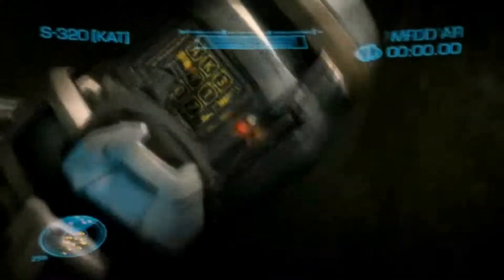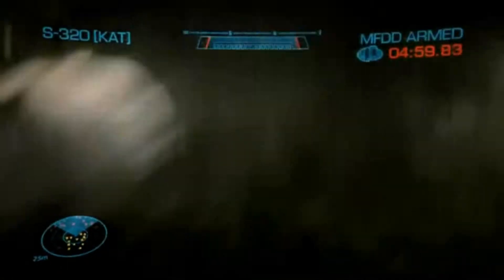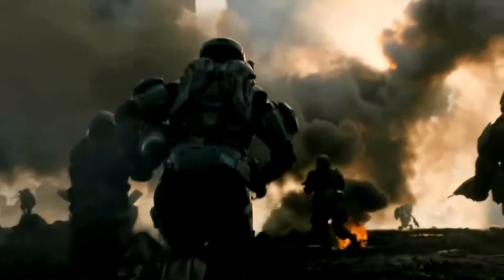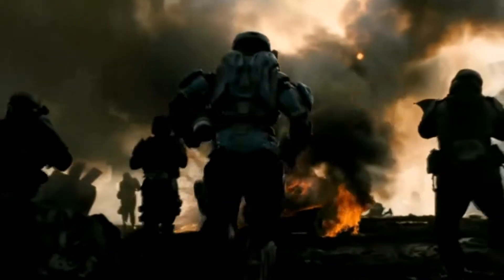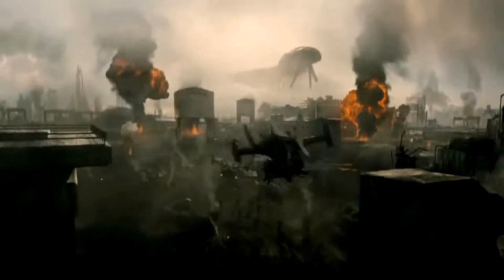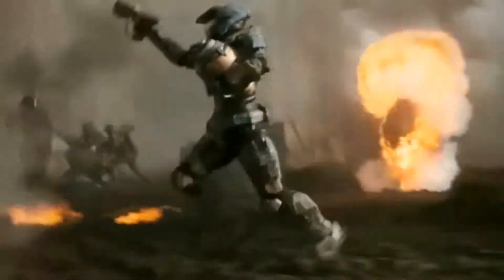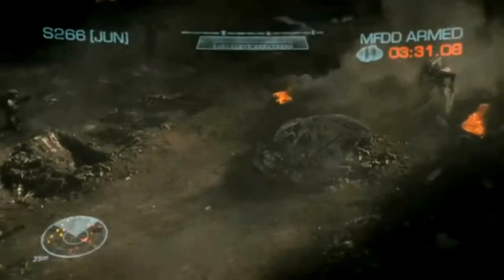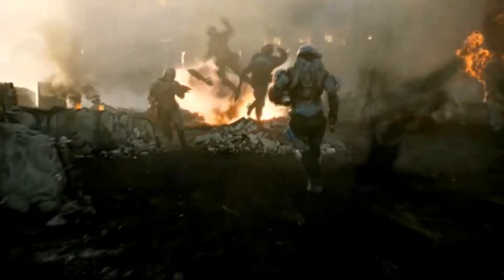Nicks first assignment